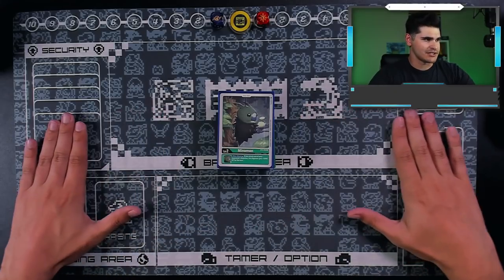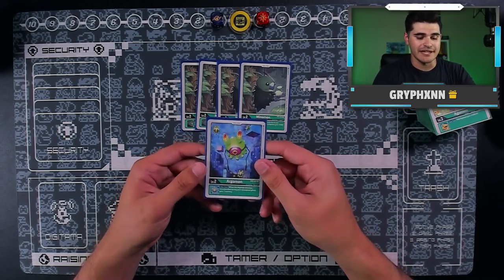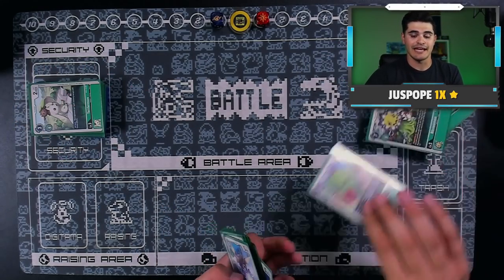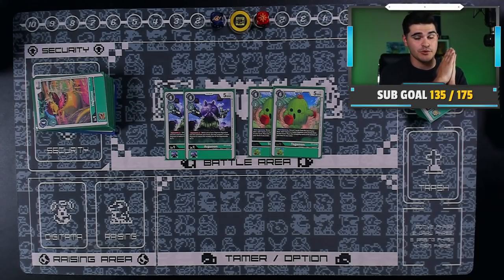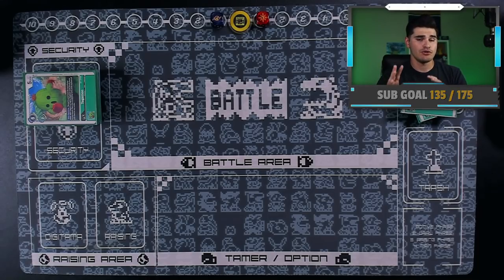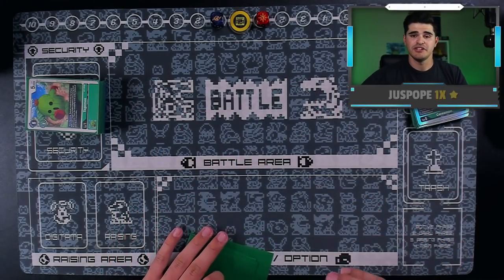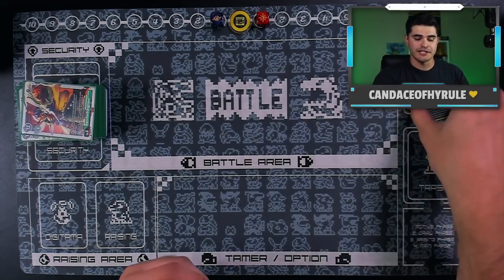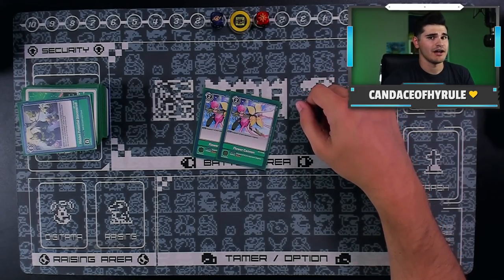MIMI IS BROKEN!!! | Digimon TCG Green Deck Profile for the Set 1.5 Format (Post Restriction)